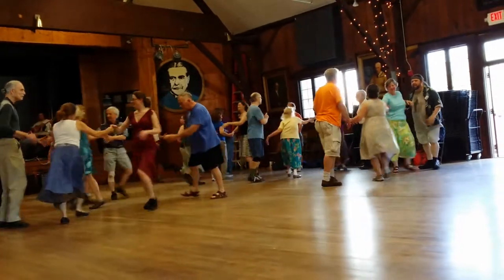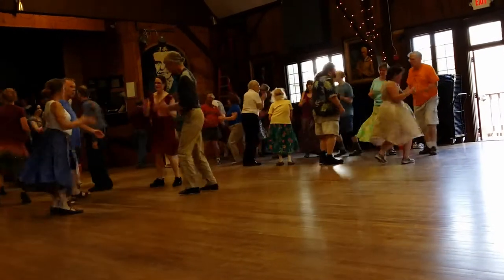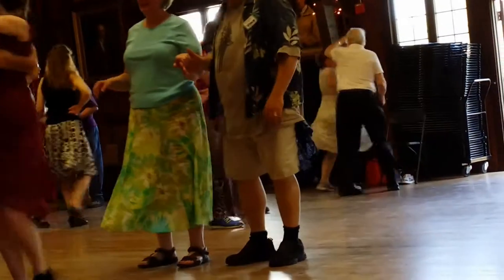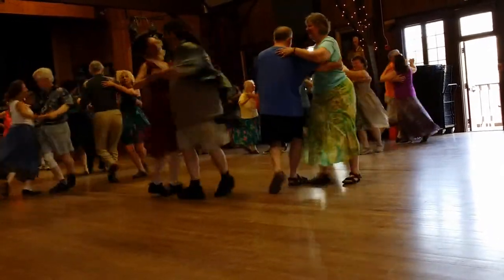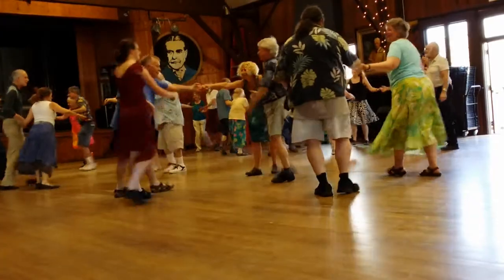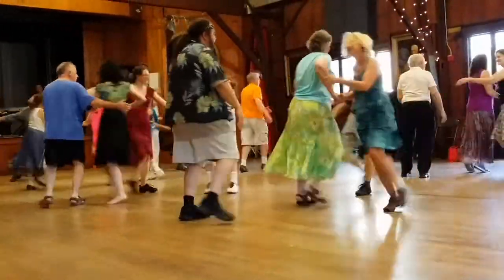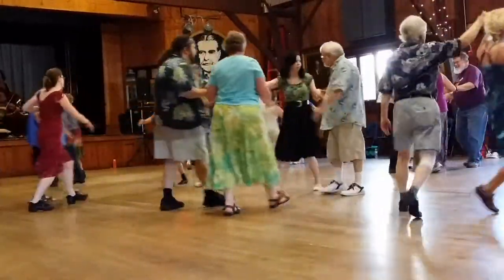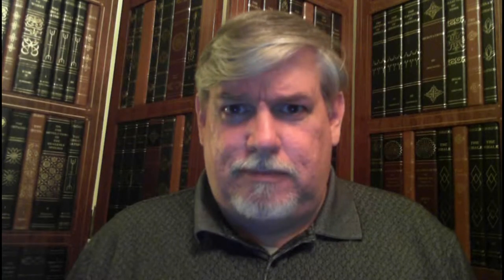TechDiveTV A Day in the Life Episode 79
Have you ever heard of a "Contra Dance"?  Well watch this episode of TechDiveTV "A Day in the Life" and learn what it is.